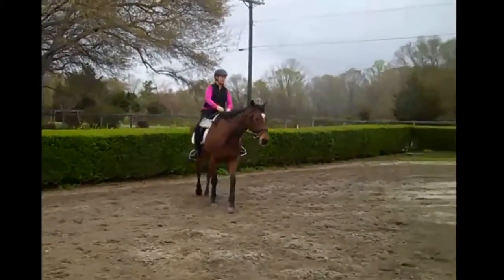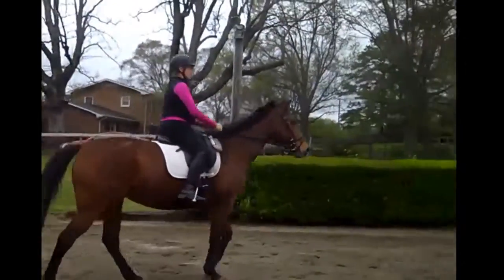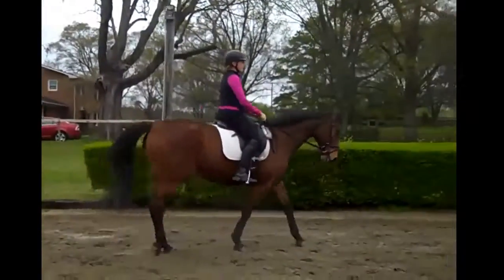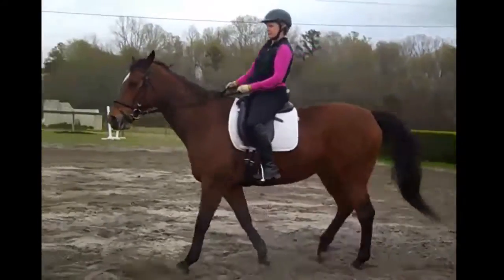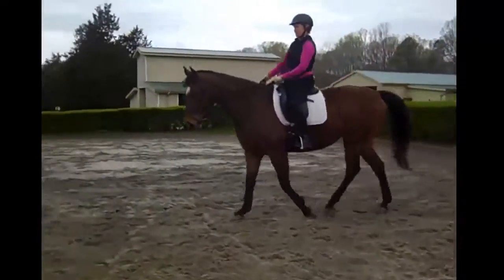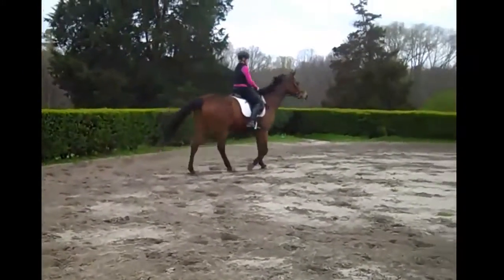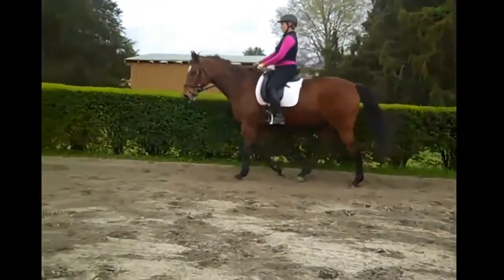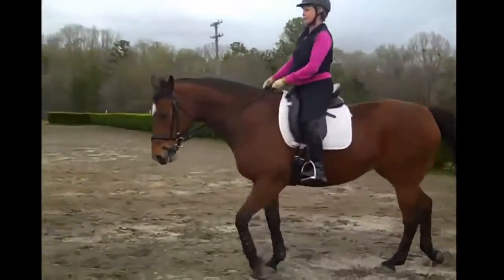Funny Horse Videos Funny Animal Videos Clips Compilation 2016 Full HD